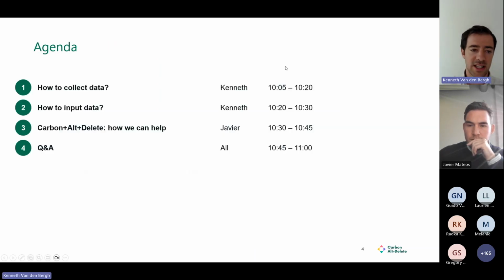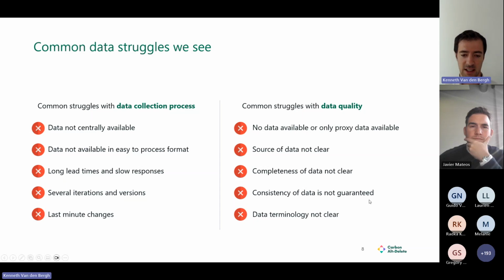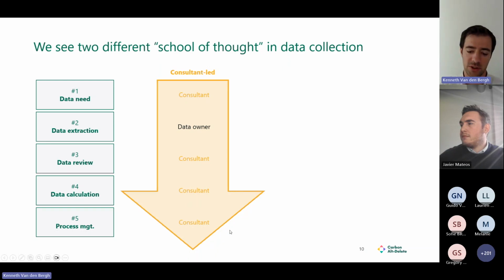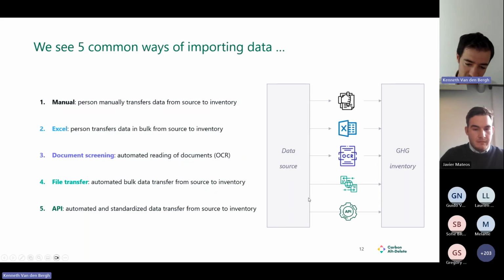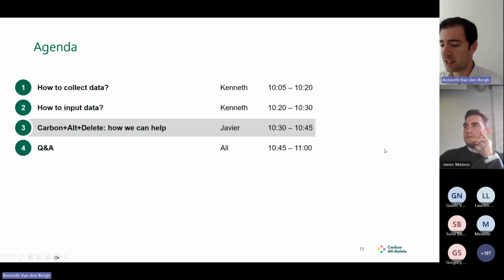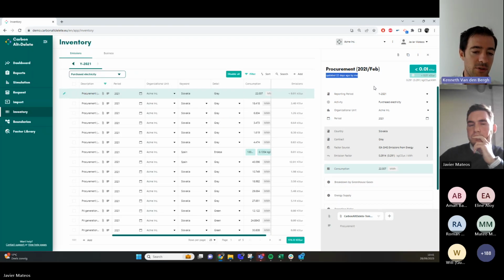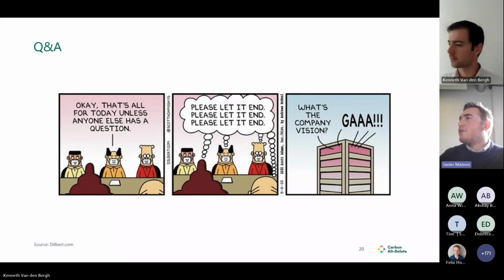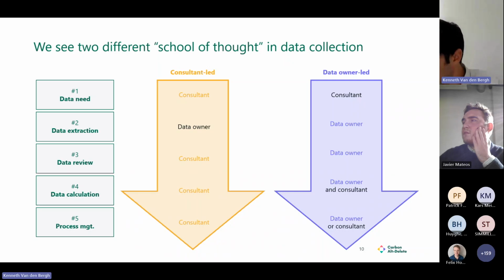2023 Carbon Expert Series: Efficient Data Collection for Carbon Accounting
We get a lot of questions about how to efficiently collect activity data for carbon accounting. Which ways to collect the data, how to communicate with clients about data collection, how to approach this etc. In short, data collection is always messy, but maybe our vision on this can help you get organized more quickly and work a little more effectively.